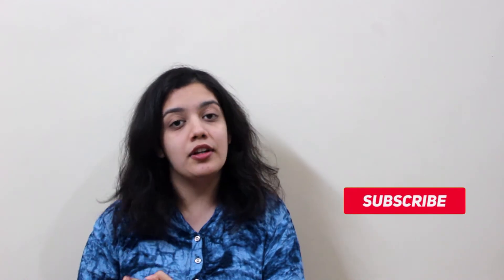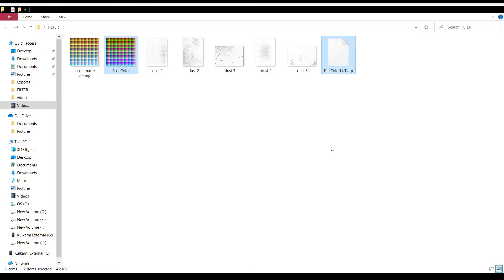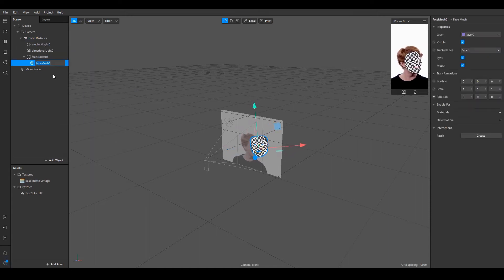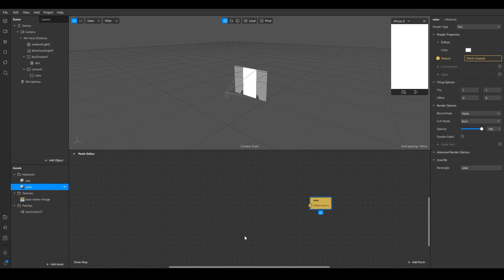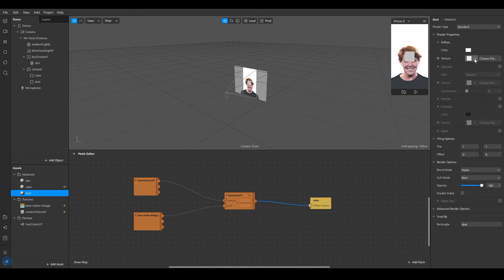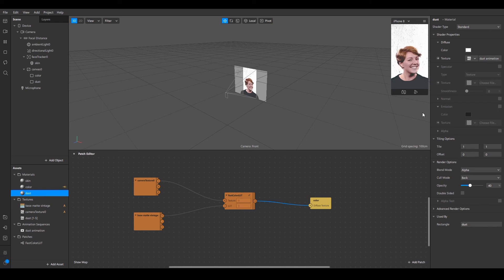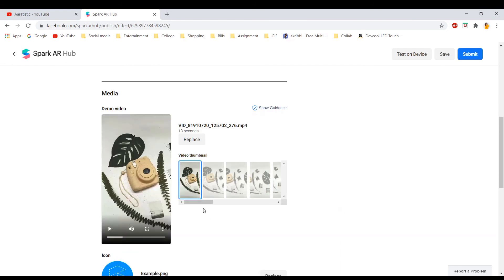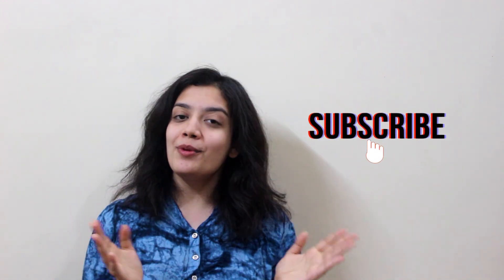How To Make An INSTAGRAM FILTER In 5 Steps | Easy & Fast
Make your own Instagram filter from your Lightroom preset by following these easy 5 steps. You can also add dust/scratches & learn how to upload it on Spark AR Hub.

Suggest challenges/ videos down in the comment section.